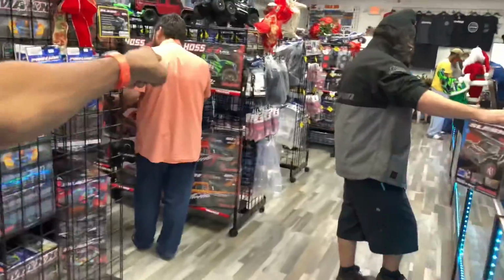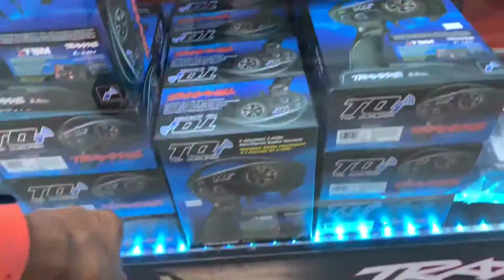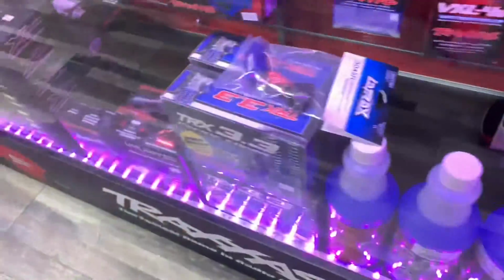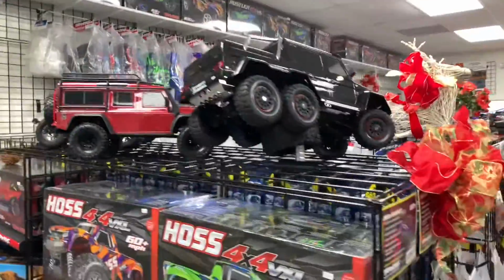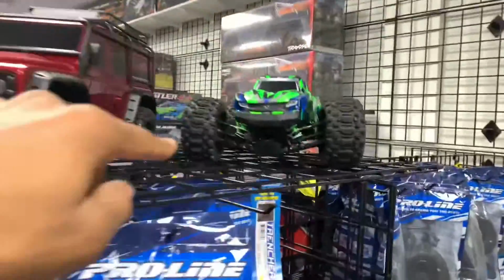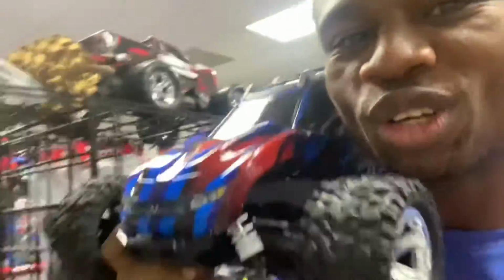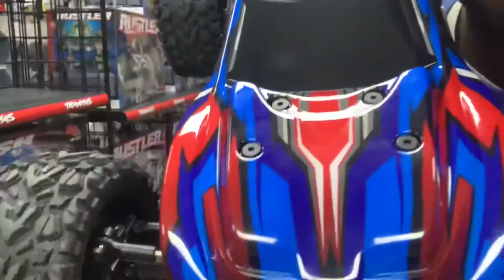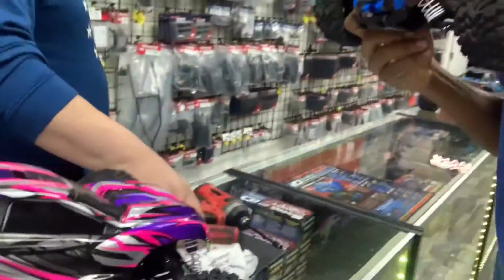SUPER BUSY DAY AT THE RC HOBBY SHOP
We had 30 people in this store. Buy 3 XMaxx, Rustler 4x4vxl. Traxxas slash vxl, stampedes, Big foot. Udr’s and XO1’s RC hobby shop is selling out quick.